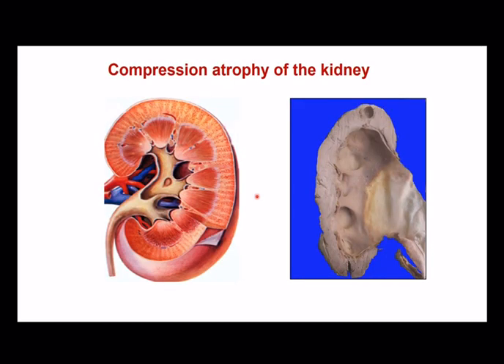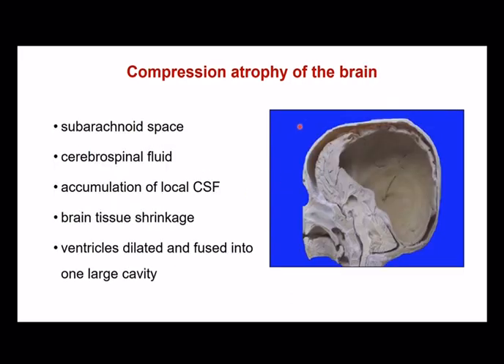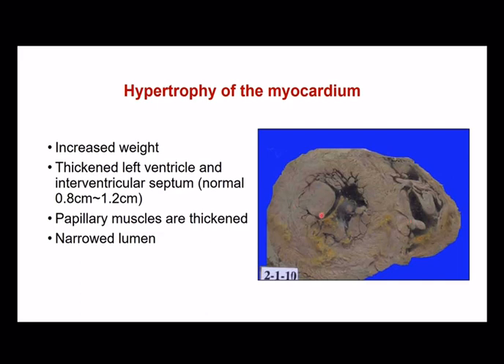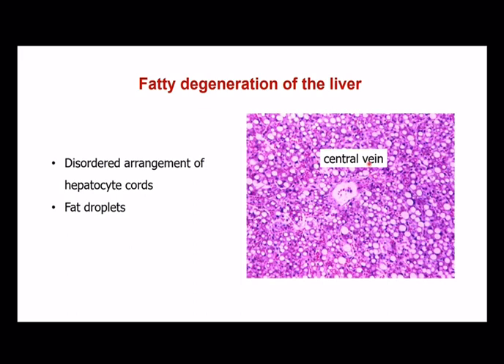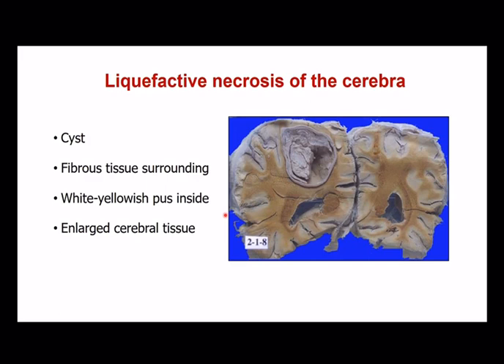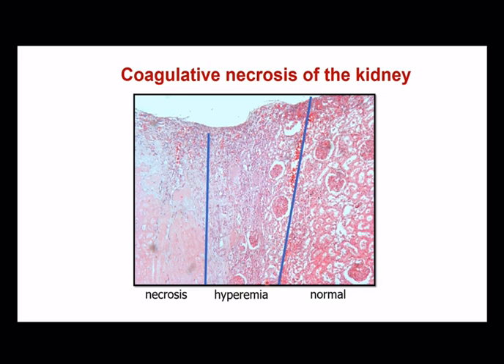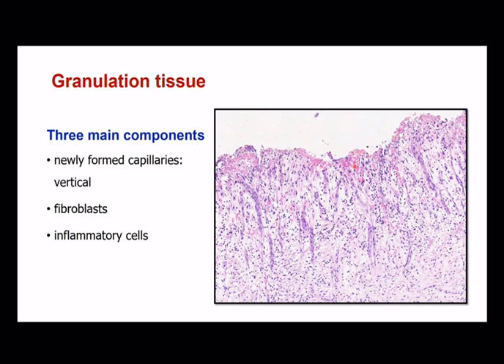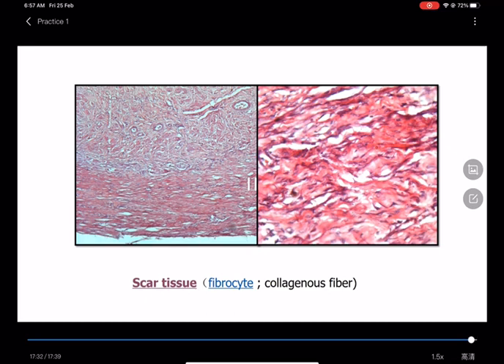4.2 Practice 1